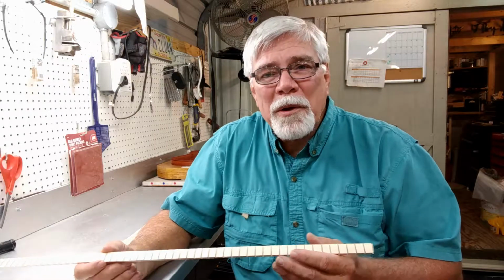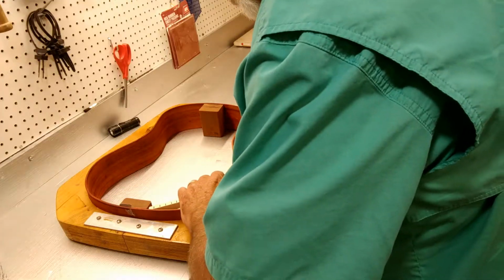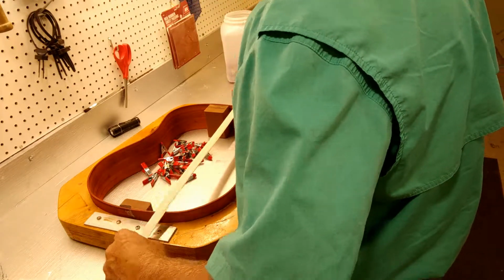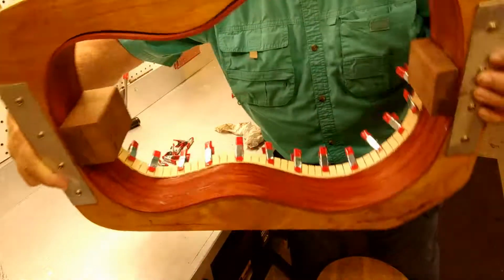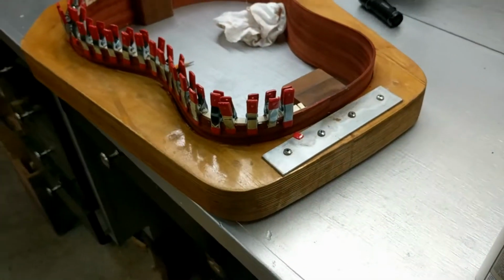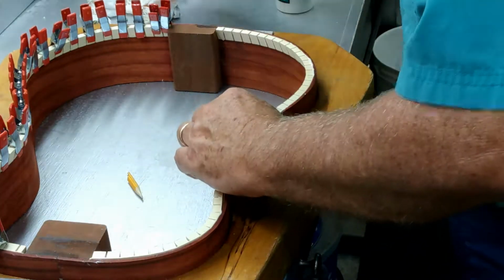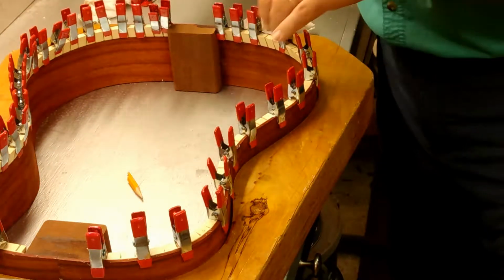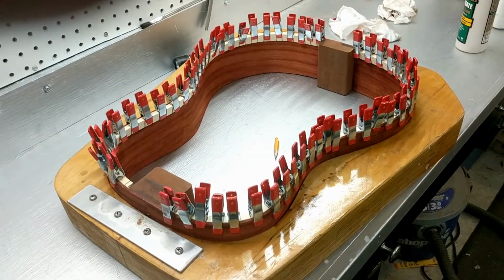Installing the Kerfed Liner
After bending the sides the Kerfed liner needs to be installed on the sides. In this video, I show how this is done